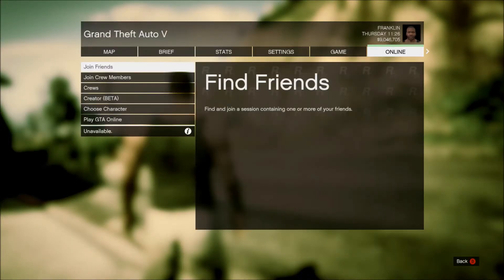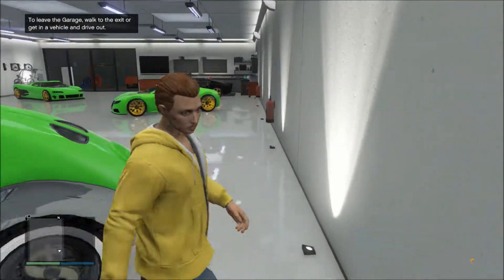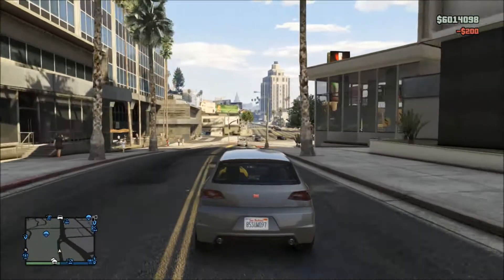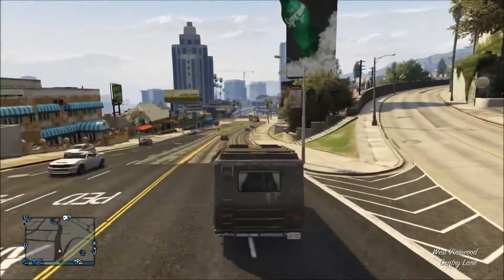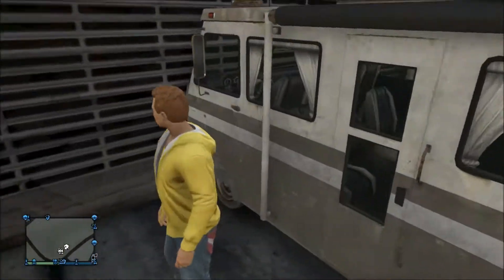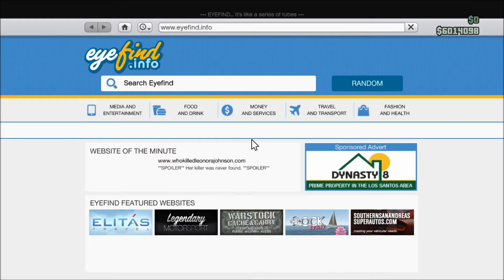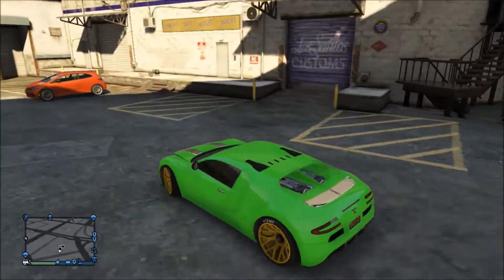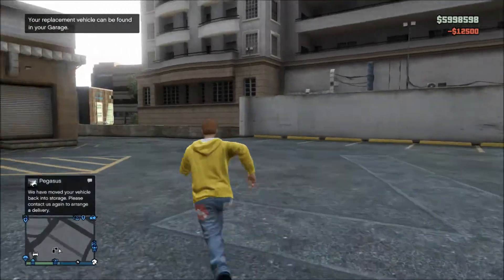GTA5 | 100% Working Sell Super Cars Full Price 1.11 - 740k Every 5 Minutes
please dont call me hacker becouse im doing this for you guys and i have the amount of money i want so i dont do the glitch any more and please subscribe if this helped you out! if you watching this like a week after i upload this video and you lost your adder or something dont call me lier becouse im not it work 100% when i upload this video.